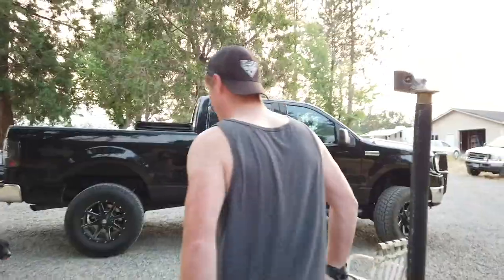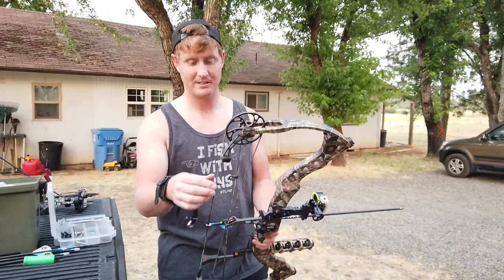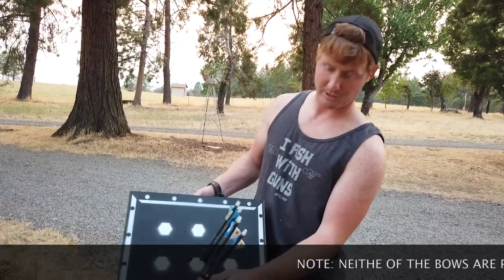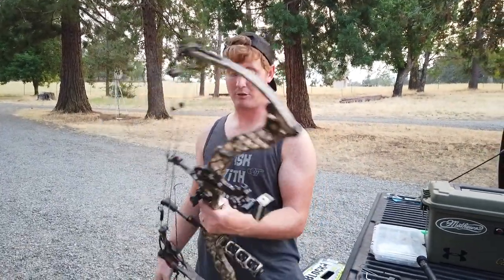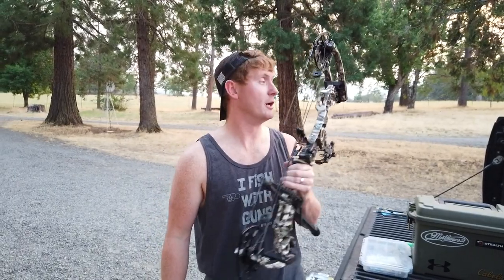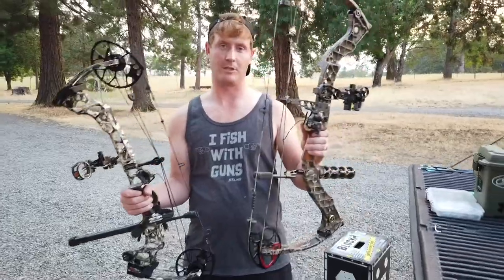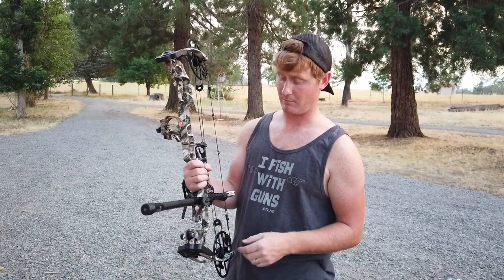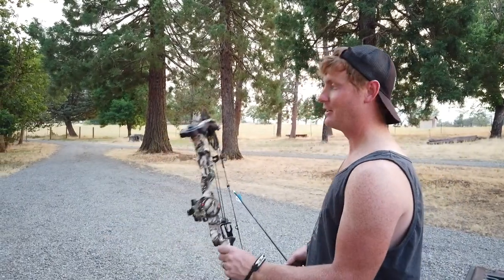I switched from Mathews Z7 Bow to Mathews Triax Bow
Among many other things, Archery is one of our biggest passions. We've been so busy with renovations and getting this old house to refinance that I haven't had a lot of time to dedicate to archery content.
Here is just a quick video of my upgrade from my old Mathews Z7 Bow to my new Mathews Triax.
This isn't a full review as I haven't sited it in all the way yet, but I still wanted to make a video to share. If you're interested in a full review or wonder why I shoot Mathews, Or would like to see my other archery favorites,  leave a comment below and I'd love to make a video like that for y'all!

About us:
We are Jarrod and Katie Hess. We love renovating our old 1938 run down farmhouse together. Watch us each week on our channel Tate&Bugs as we tackle new projects while applying old knowledge and learn plenty of new things along the way as well! If you enjoy farmhouse renovation and restoration vlogs, you'll be sure to enjoy our channel.